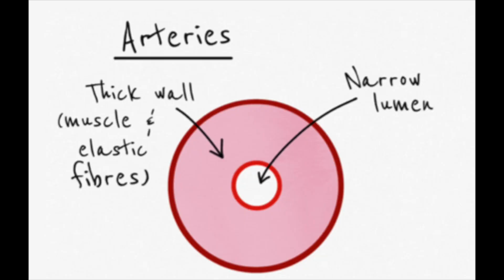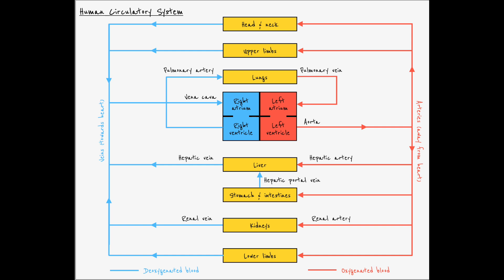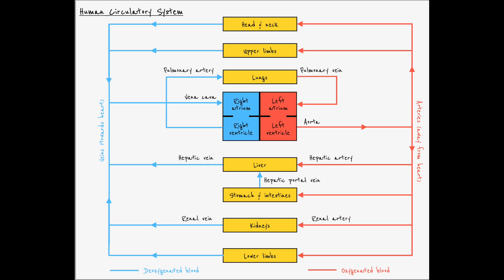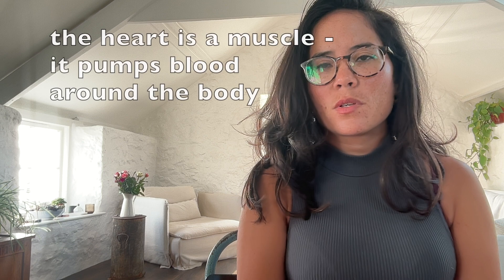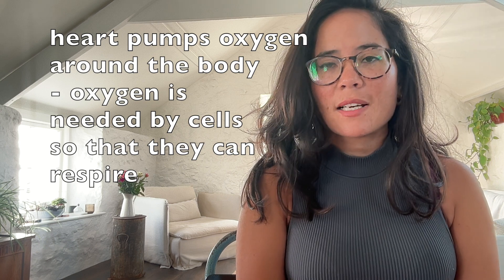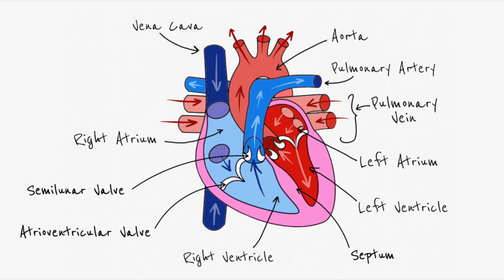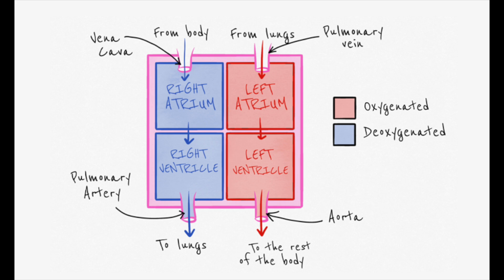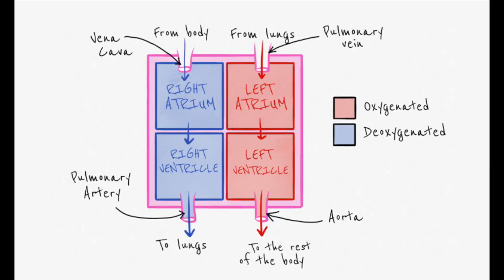Structure & Function Of The Heart | Edexcel IGCSE Human Biology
Hazel talks you through the structure and function of the heart, as well as coronary heart disease and its treatments.

This video is for the Edexcel IGCSE Human Biology Course (4HB1)